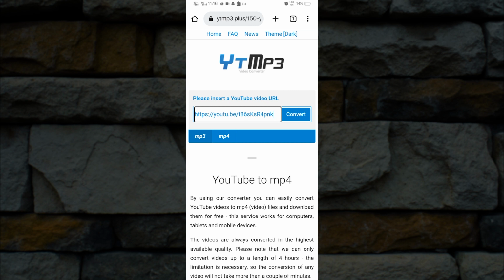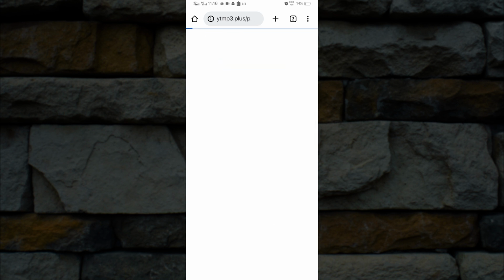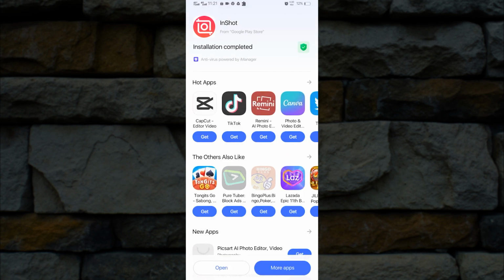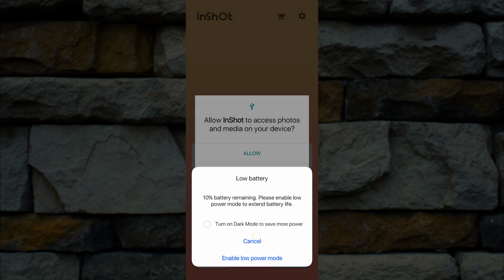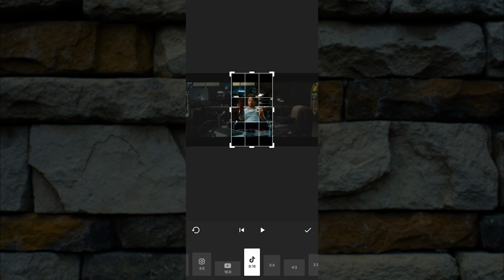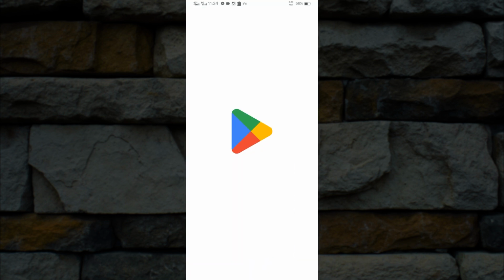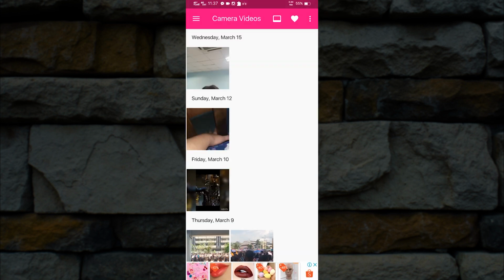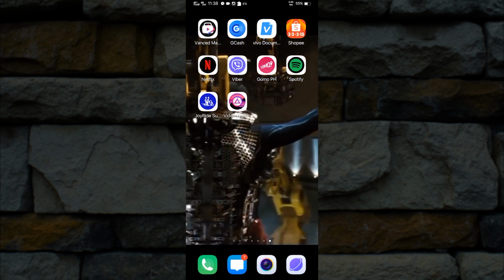How to Use Video as Wallpaper on Android (Easy Steps)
In this tutorial, I'll teach you how to use video as wallpaper on Android. With a few easy-to-follow steps, you will know how to set video as wallpaper on Android lock screen.